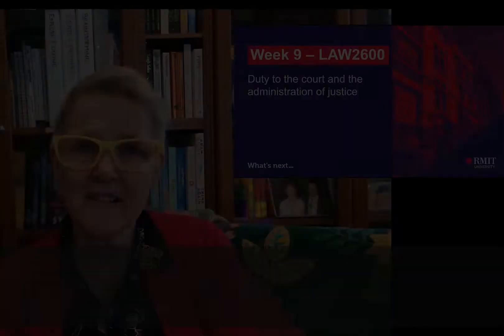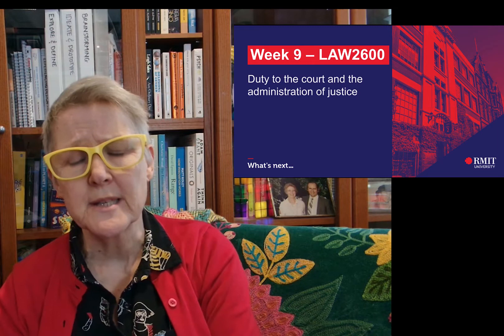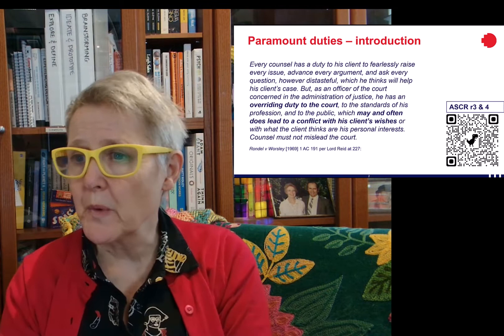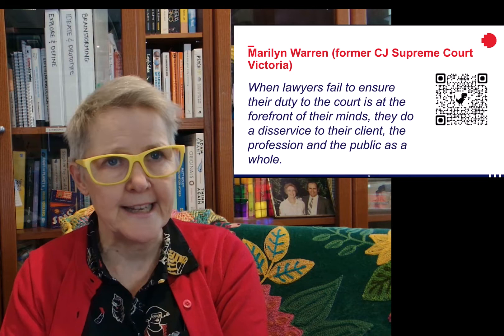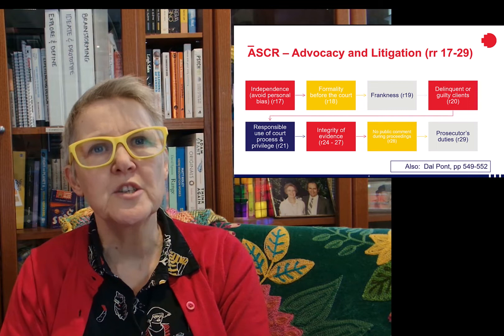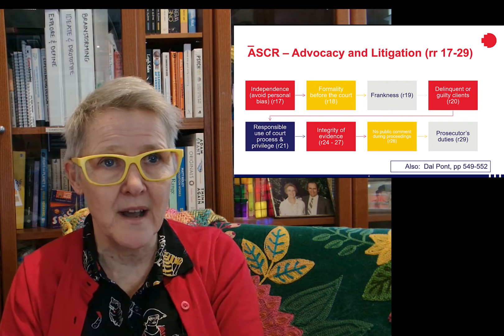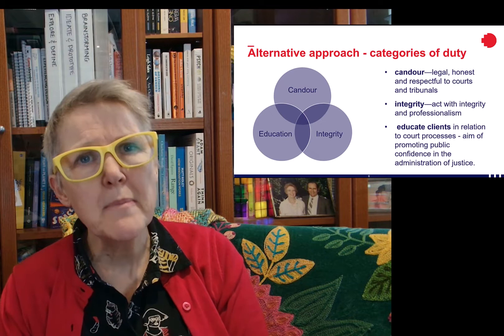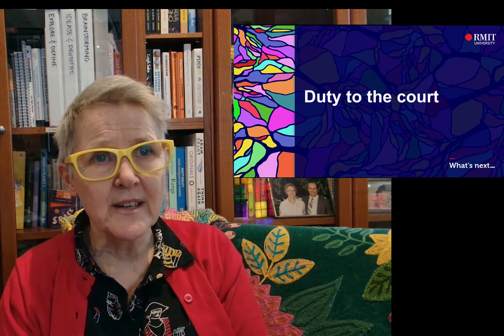Week 9.3 Intro duties to the court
00:00 - Introduction
03:28 - Duty to the court is one of the paramount duties
05:38 - Marilyn Warren (former CJ Supreme Court Victoria) - 2009 speech is instructive
07:20 - ASCR – Advocacy and Litigation (rr 17-29)
09:47 - Traditional categories of duties to the Court
10:36 - Alternative approach - categories of duty
13:50 - Next - a deeper dive into the duty to the court